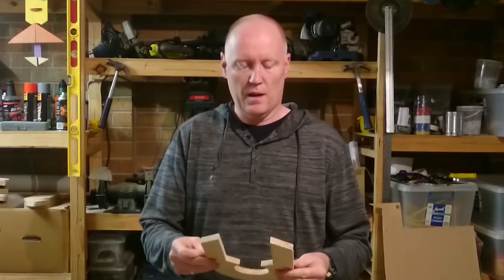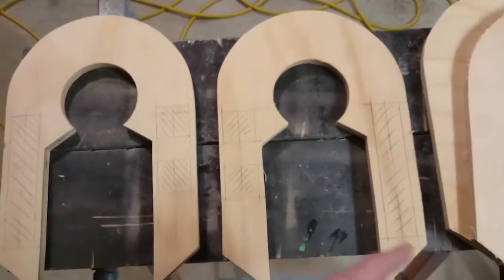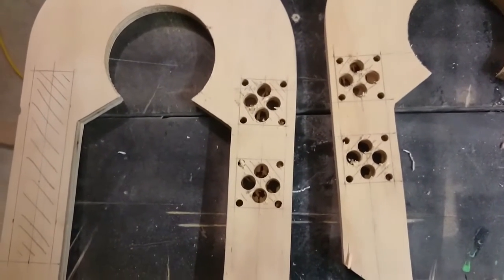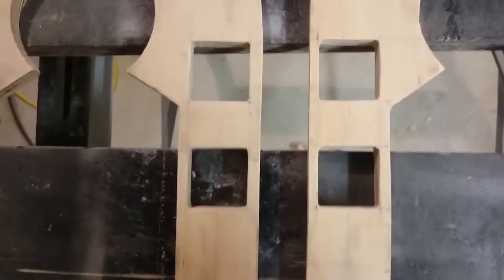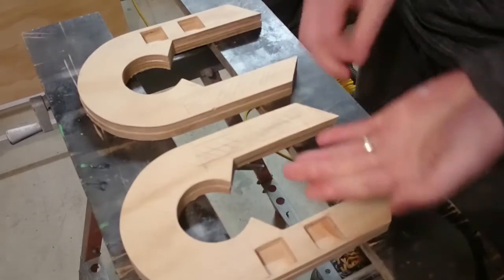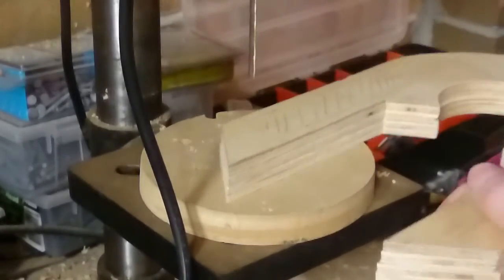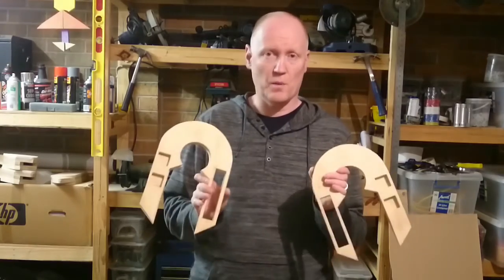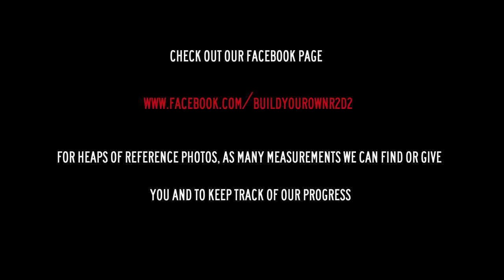D.I.Y R2-D2: Legwork - Episode 6 | Shoulder Assembly Tutorial for Building R2-D2 Replica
Our quest to build an R2-D2 Replica. As we are learning as we go and we are building most of this by hand to keep costs down, we decided that we would help you by working through the issues and discoveries so you can use us as your blueprint.

➤PRODUCTS & TOOLS IN THIS VIDEO
➤Ryobi Cordless Drill
➤Ryobi Battery and Charger
➤Ryobi Jigsaw
➤Holesaw Set
➤Drillbit Set
➤Wood File
➤Wood Glue

➤My Gear:
Davinci Resolve Studio and Speed Editor Deck
Canon EOSR Camera